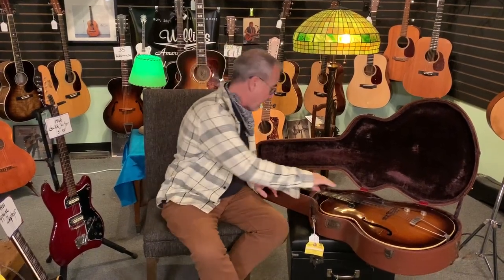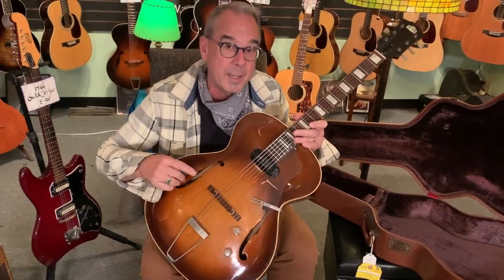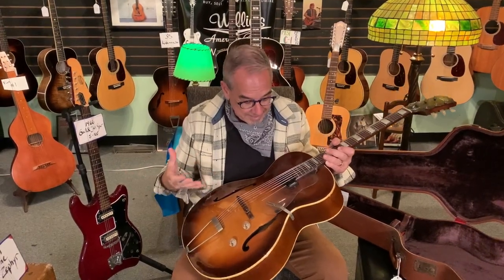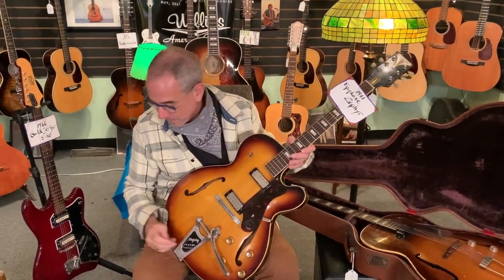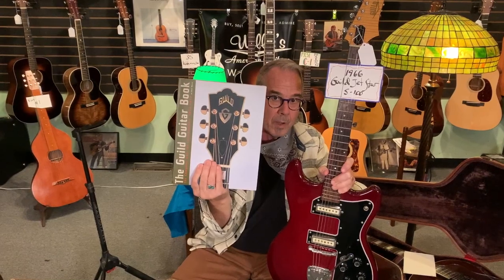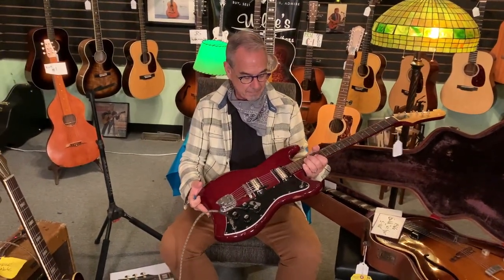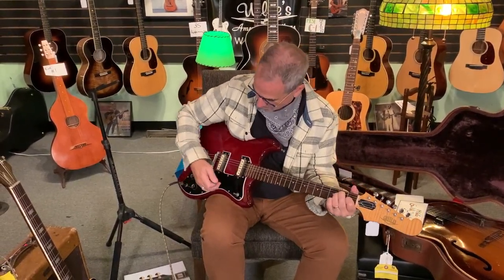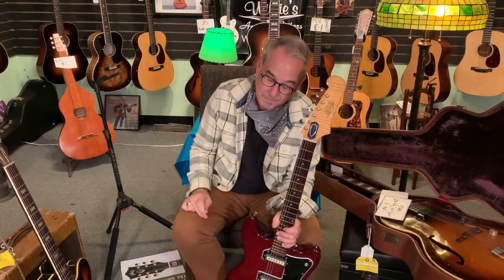A few words about Guild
Willie talks about the history of Guild and shows a few nice examples of vintage Guilds, including a wild 1966 model with a built-in stand.